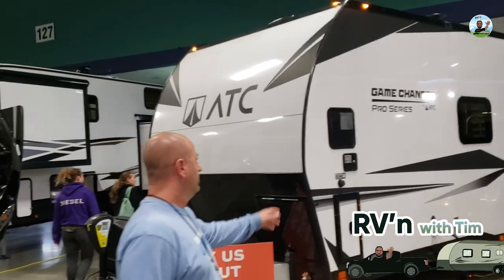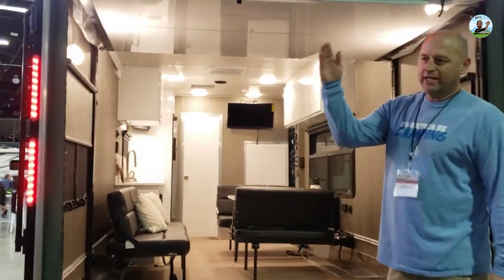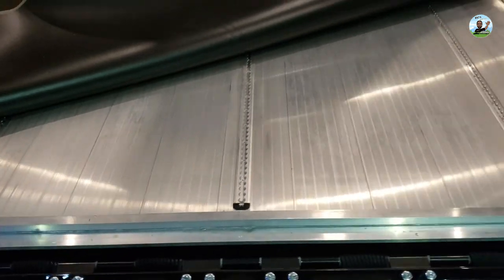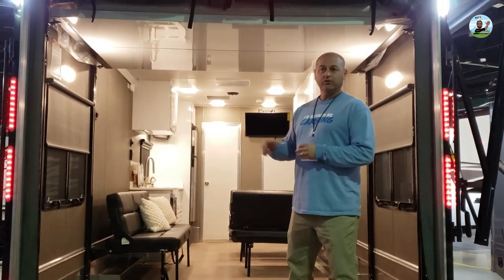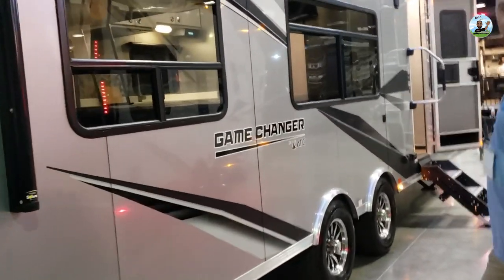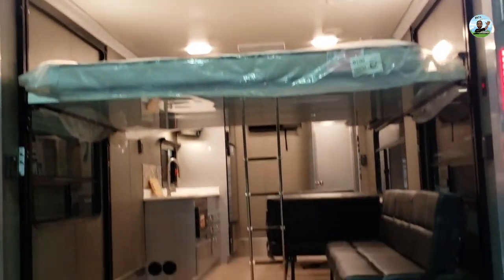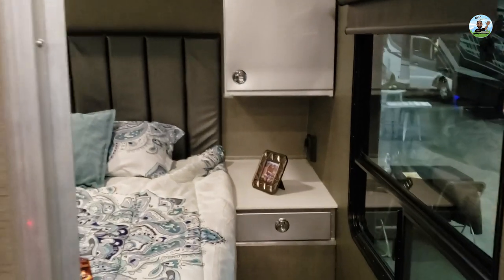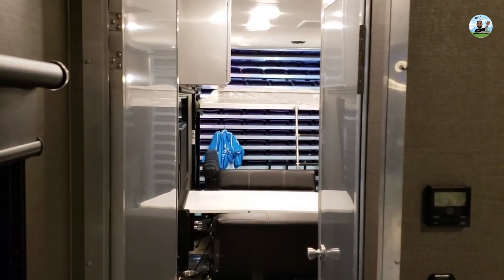Touring the New ATC Game Changer Pro Series | Aluminum Travel Trailer Review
Discover the future of travel trailers with the ATC Game Changer Pro Series! Join me as I delve into an in-depth review of this innovative aluminum wonder, designed to revolutionize your adventures. From sleek design to cutting-edge features, this trailer is truly a game-changer.

145" Wheelbase
2.7L EcoBoost w/Auto Start/Stop
6-Speed Auto w/Tow Mod
3.73 Electronic Lock RR Axle
6250# GVWR Package
SelectShift Transmission

B&W Tow & Stow Adjustable Trailer Hitch Dual Ball Mount

RV: 2021 Keystone Passport GT 2710RB
31.42 ft L x 8 ft W x 10.67 ft H

Time Stamps:
00:00 Intro
00:49 Overview and FAQs
03:14 Tour of Floor Plan
05:47 Outro